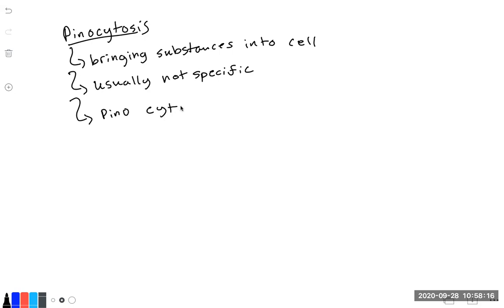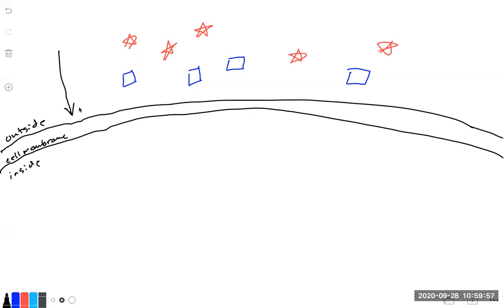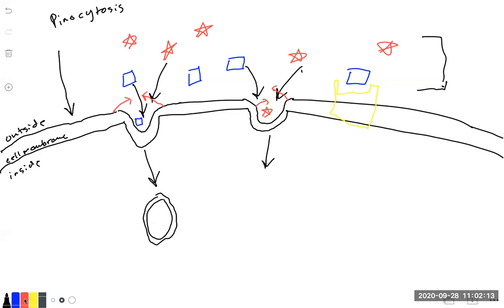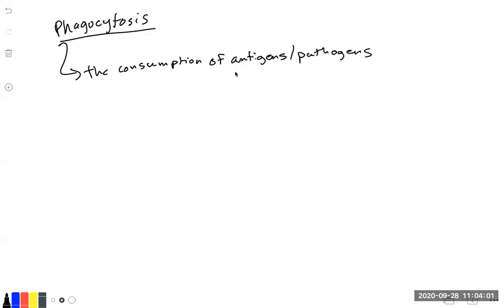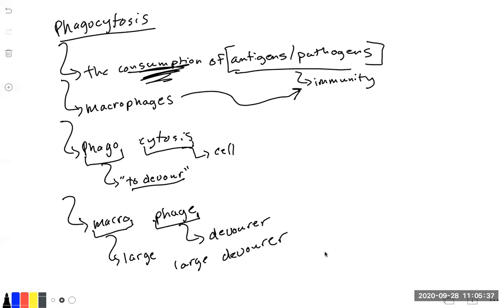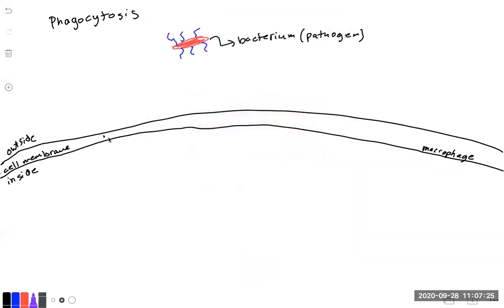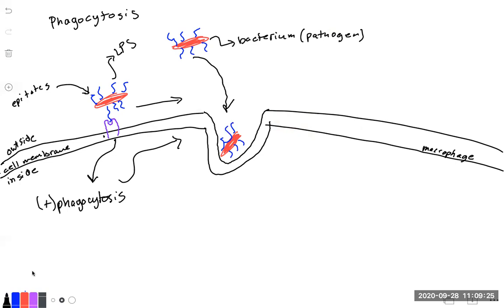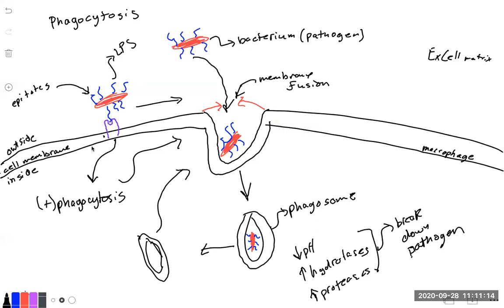Mechanism of Phagocytosis and Mechanism of Pinocytosis Made Easy!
This video discusses the pinocytosis definition and phagocytosis definition.  It also gives a pinocytosis example and a phagocytosis example, while providing pinocytotic vesicle function.